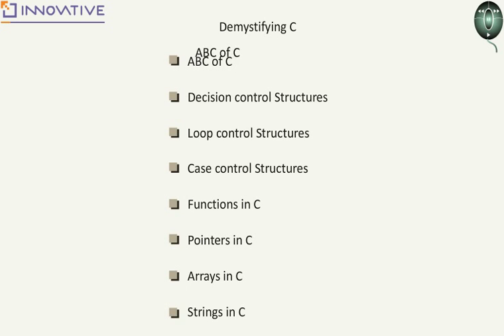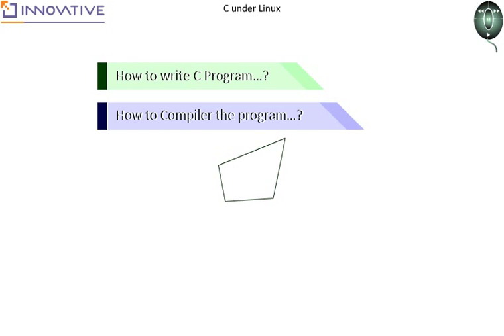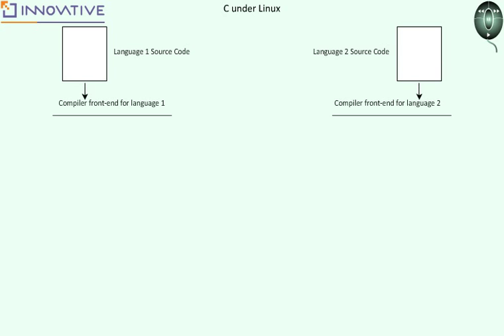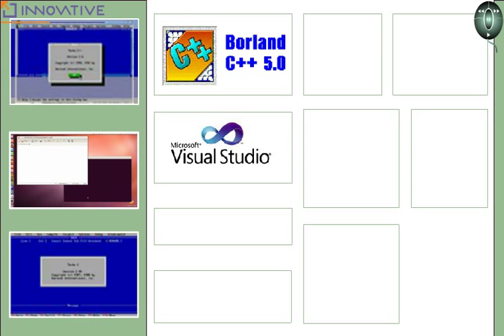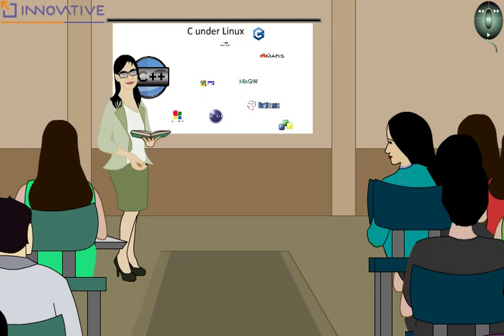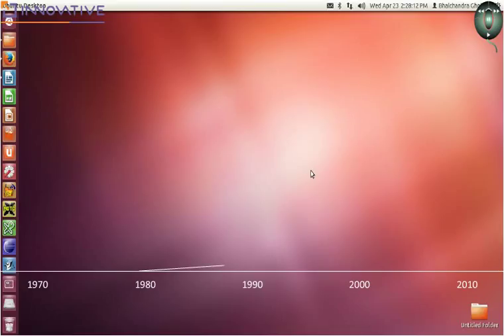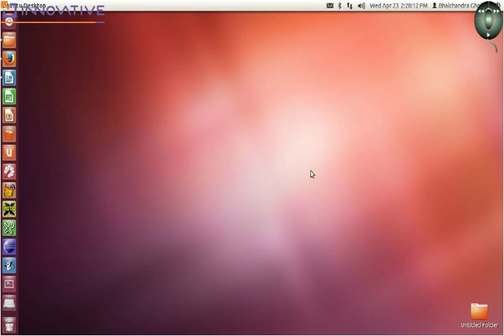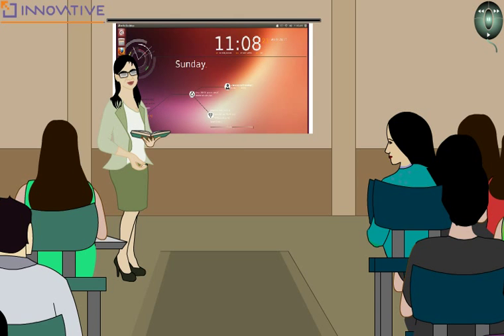C under Linux Introduction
This is first video of our new topic C under Linux. Rest of the videos would be part of our course on Udemy.